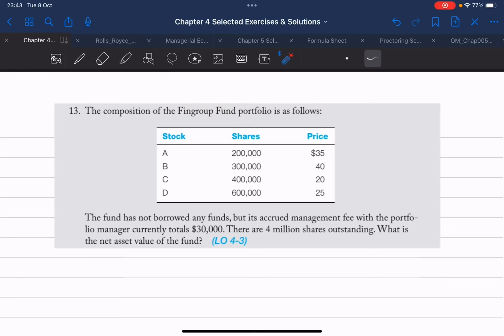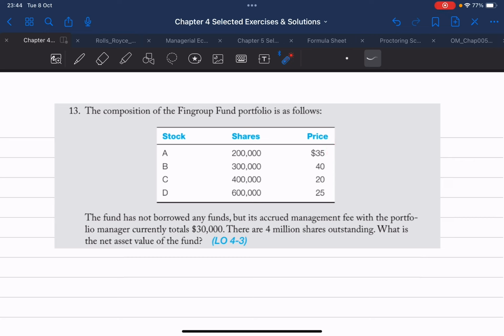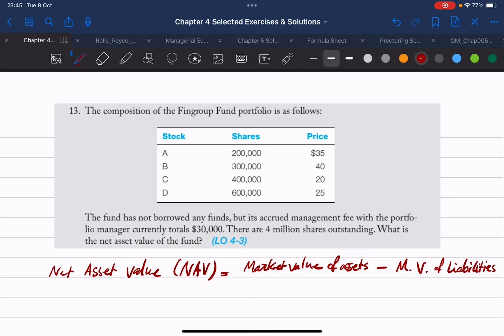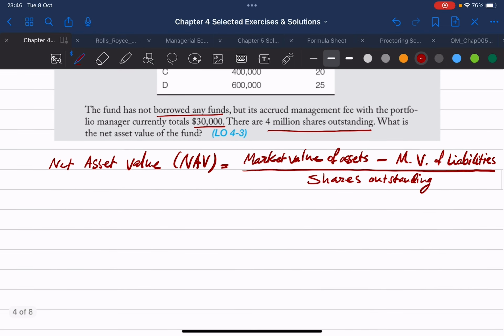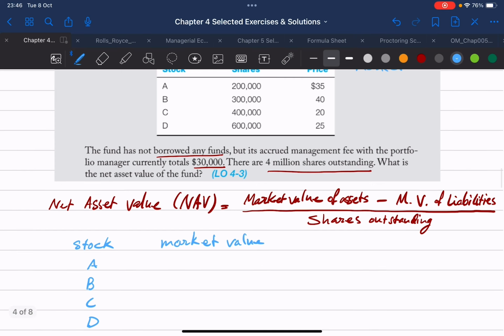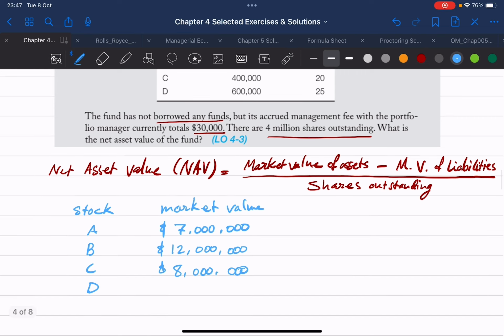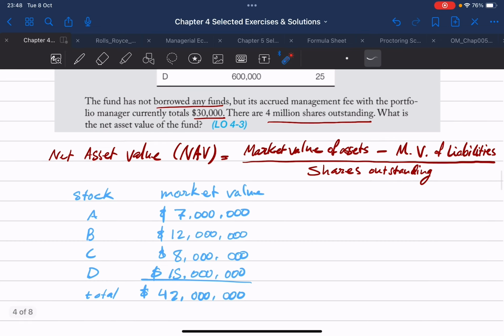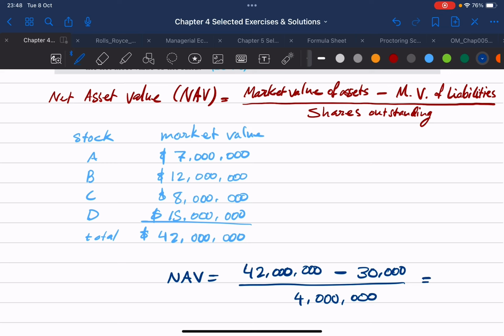BUS 325 Investment | Chapter 4 Exercise 13 Solution